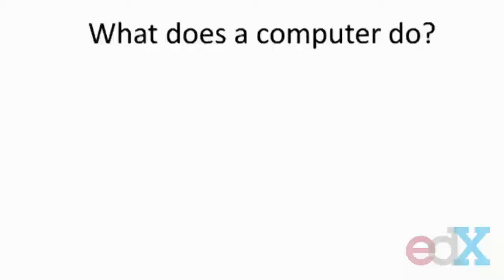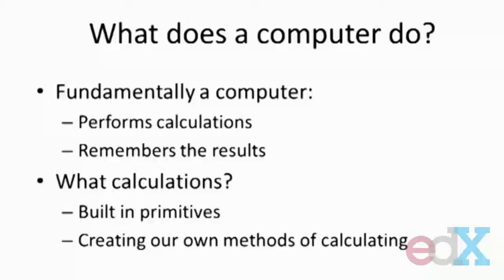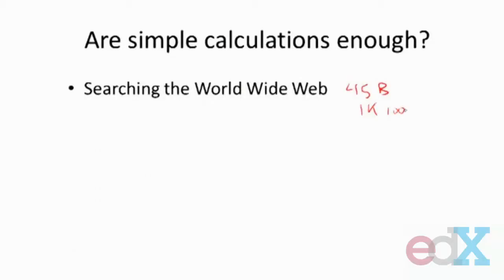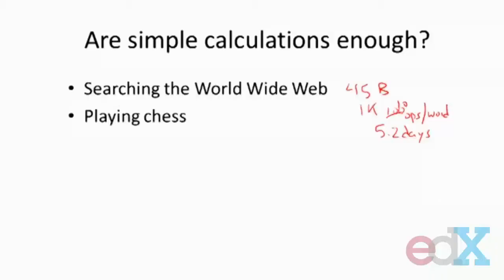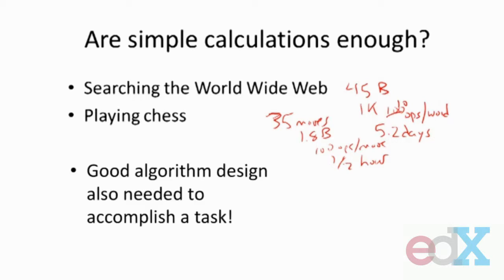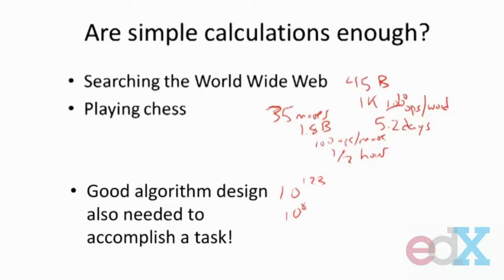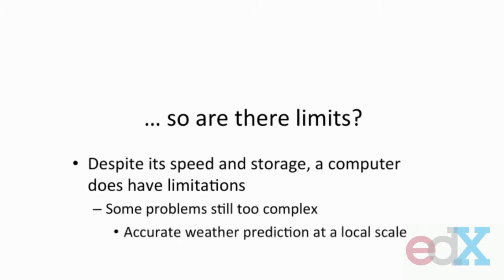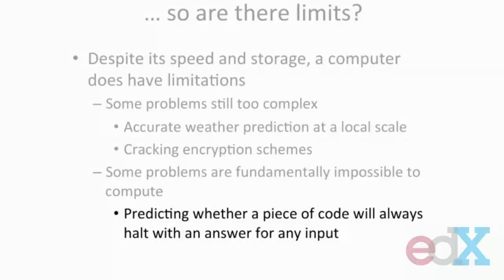M600XSP13 L1 1v3 100